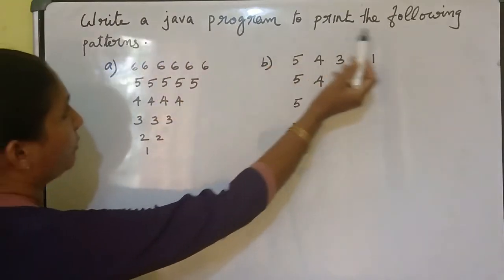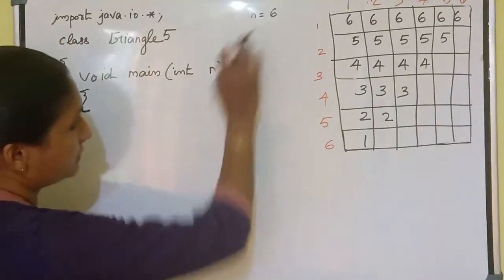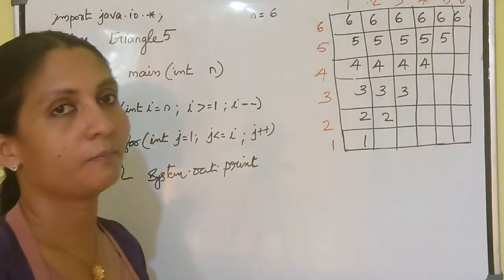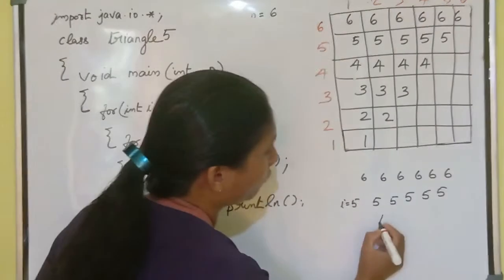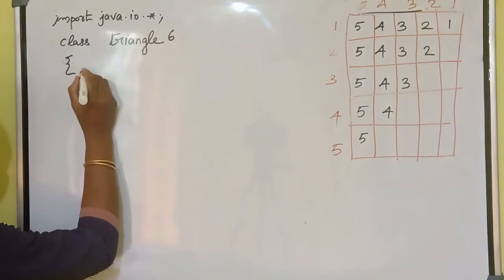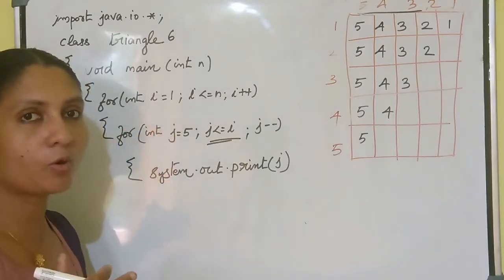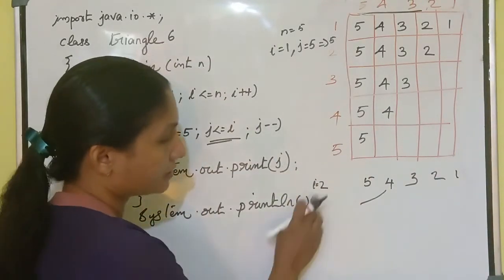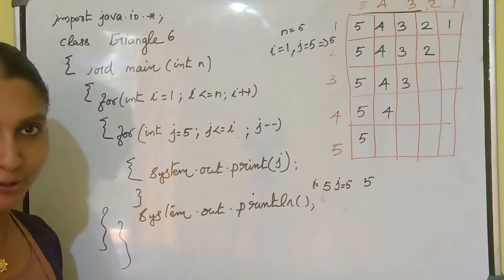Patterns in Java - Part V // ICSE class 10 Computer Applications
Let's create different shapes using Java programming.